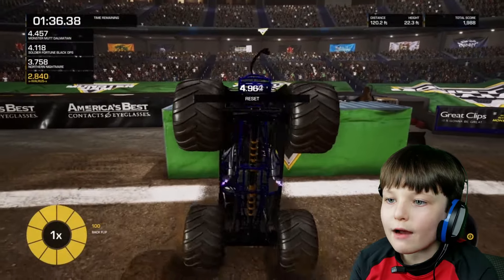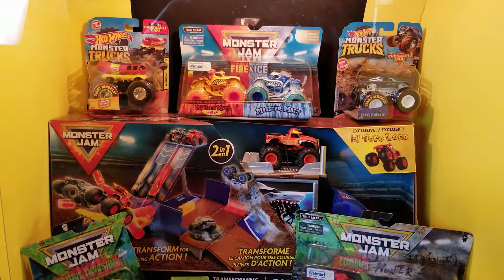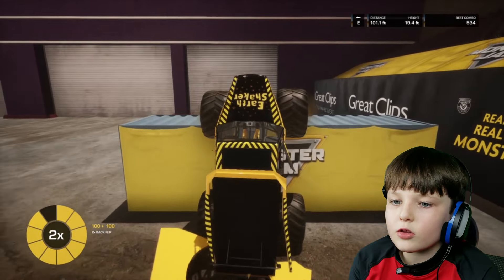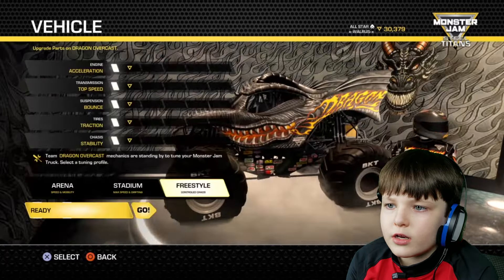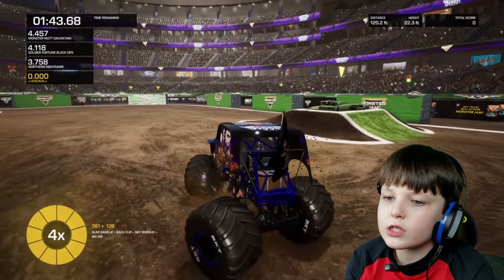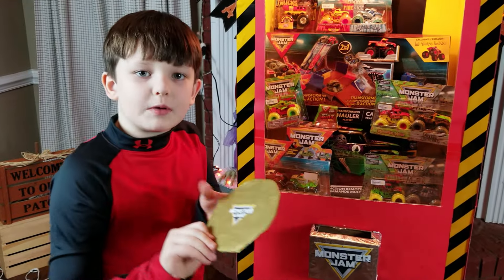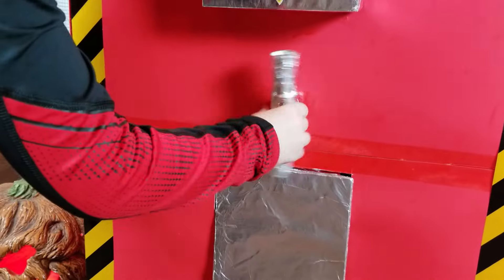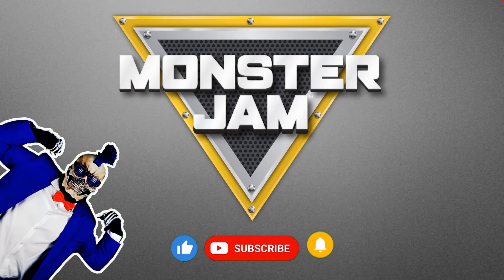Monster Jam Video Game Challenge with Monster Truck Toy Surprise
In this Monster Jam Video Game Challenge with Monster Truck Toy Surprise video we will be having a Monster Jam challenge. We will be playing the Monster Jam video game Steel Titans. We will have Monster Jam backflips, Monster Jam freestyle and Monster Jam Racing. If Mason wins he will get a prize token for the Monster Jam prize machine. The prize machine will have Spin Master Monster Jam monster trucks and Hot Wheels monster trucks.